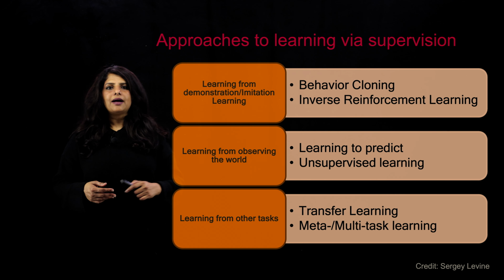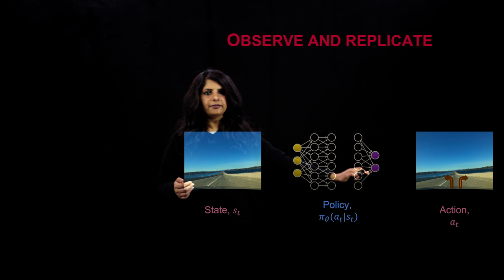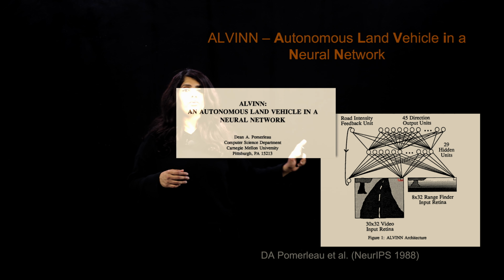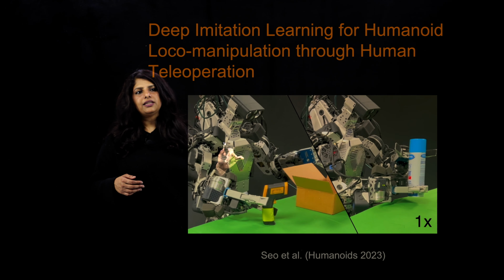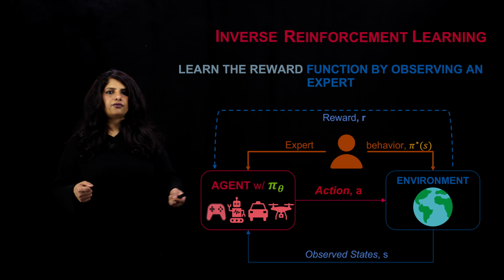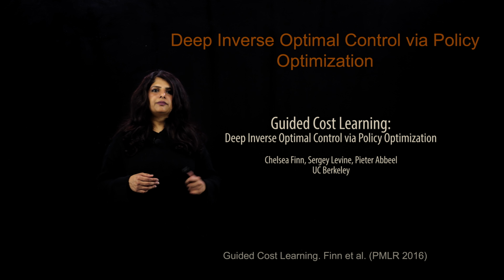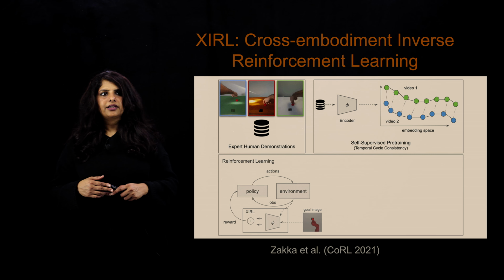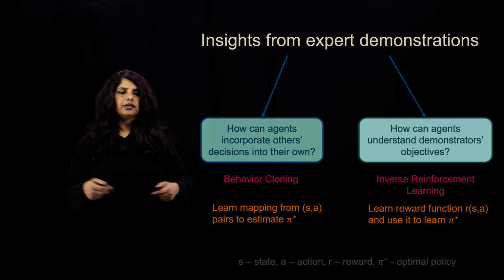Motivation and Example Problems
In this entry to the Learning from Demonstration series, Nivii Kalavakonda presents a variety of case studies to provide an in-depth look at the motivations behind and application of demonstration-based learning techniques.

%%% CHAPTERS %%%
00:00 Intro
04:18 Behavior Cloning
09:43 B.C. Case Studies
17:50 Inverse Reinforcement Learning
22:09 I.R.L. Case Studies
30:55 Sources of Demonstration
34:23 Summary & Outro